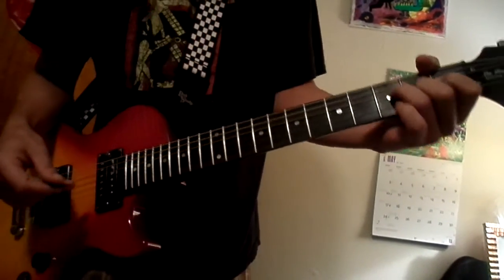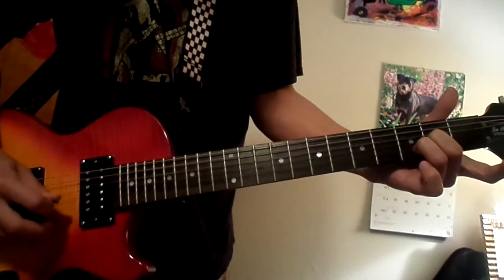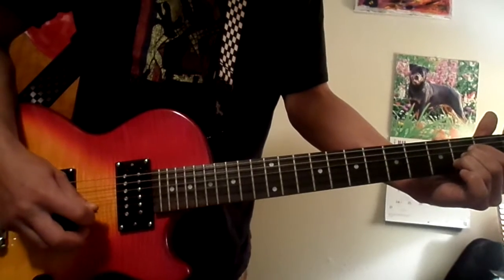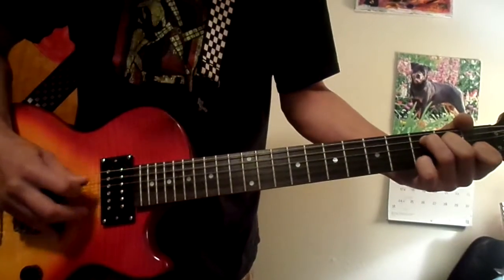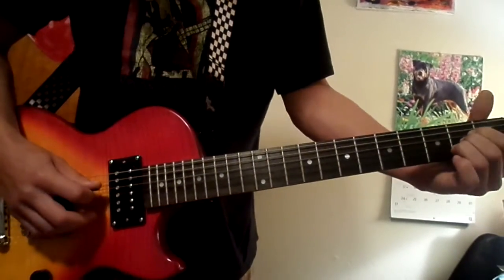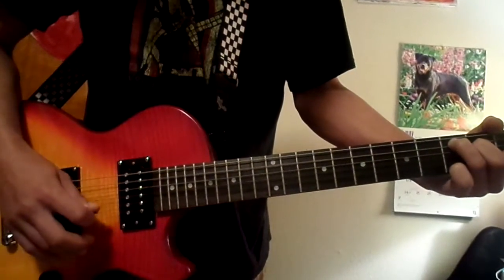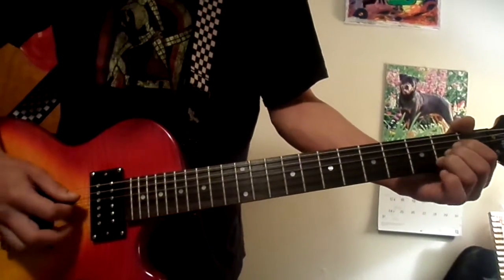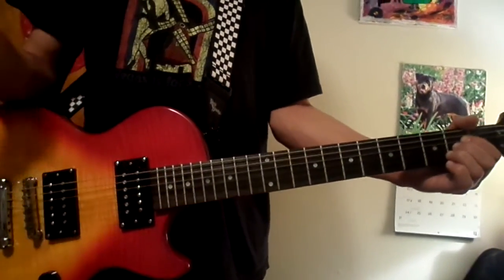Meat Puppets "Plateau" outro guitar lesson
Specifically focuses on the outro to this awesome Pupps song
Chords are: A Chord 3rd fret D string, G string B string, open E string.         Dsus2 Chord? D string open, 2nd fret G string, 3rd fret B string, open E string.         F chord 3rd fret D string, 2nd fret G string, 1st fret B string, open E.         C7 chord 3rd fret A string, 2nd fret D string, open G string, 1st fret B string, 3rd fret E string.            idk if that helps at all lol. its A, D, F      A, C, F simple :)